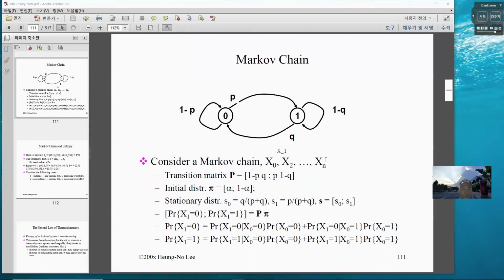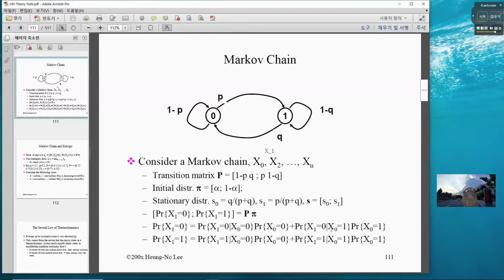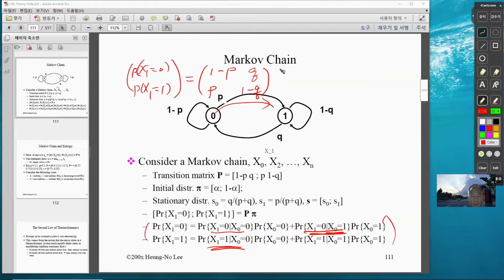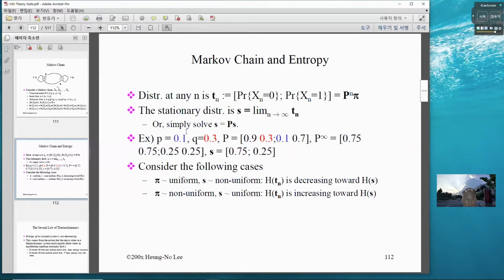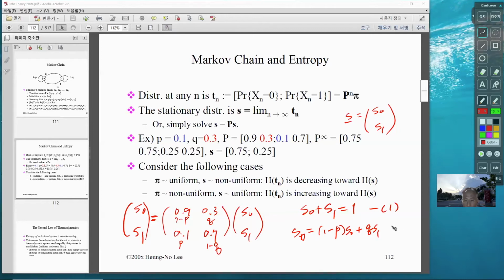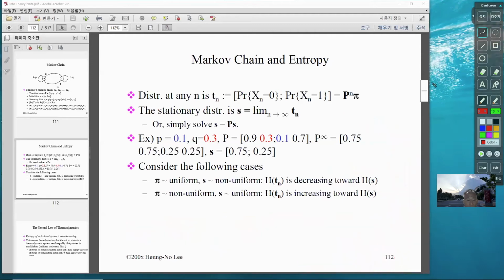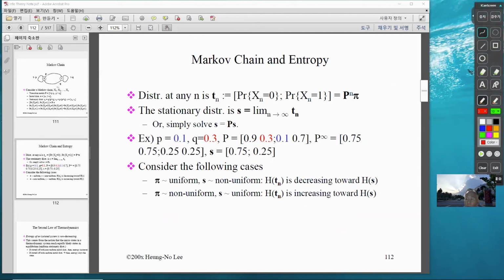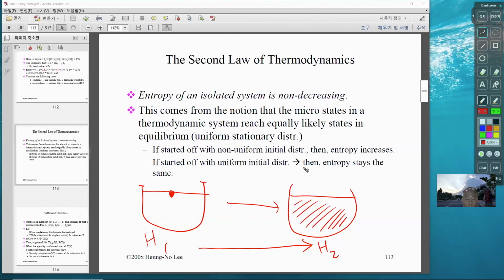State Markov Chain 2nd Thermodynamics